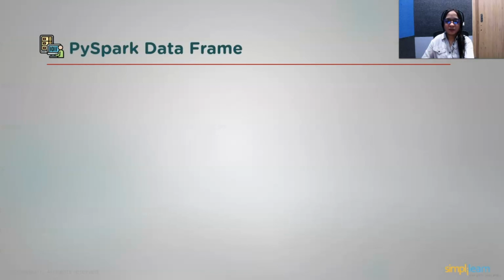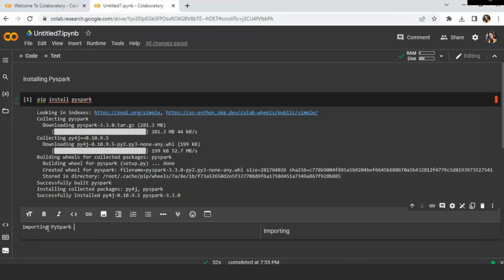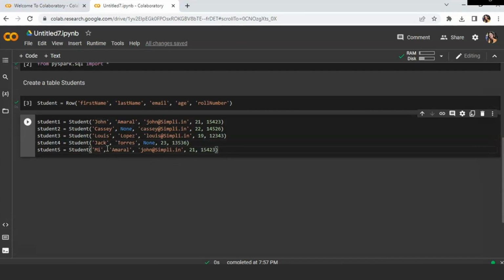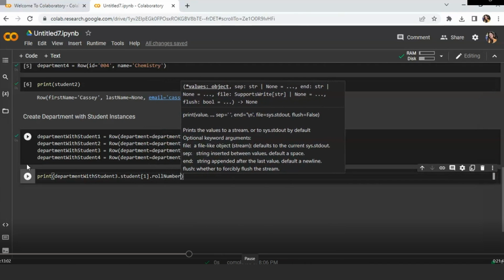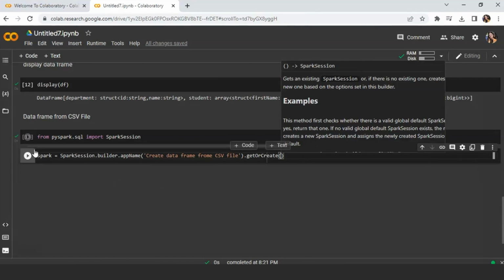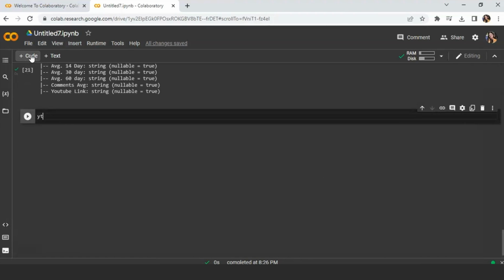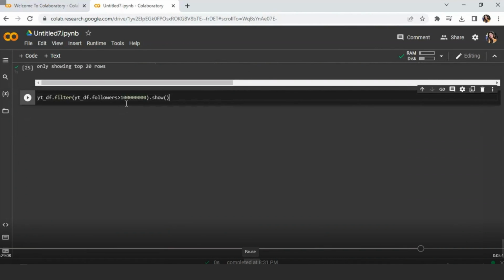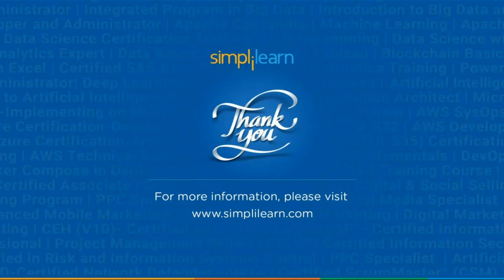Pyspark Dataframe Tutorial | Introduction to Pyspark Dataframes | Pyspark Training | Simplilearn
🔥IIT Kanpur - Professional Certificate Course in Generative AI and Machine Learning

This video on "PySpark Dataframes Tutorial" provides you with an overview of PySpark Dataframes and its features, along with step-by-step instructions on how to create a DataFrame using PySpark.

Below are the topics, we are going to discuss in this PySpark Dataframe's Tutorial
00:00 Introduction
00:12 PySpark Dataframes
00:42 Agenda
01:11 Introduction to PySpark
02:04 What is PySpark Dataframe
02:57 DataFrame Features
04:15 How to create Data Frame (DEMO)

What is PySpark’s DataFrame?
A distributed grouping of rows with named columns is known as a dataframe. DataFrames are distributed data collections that are arranged into rows and columns in PySpark. A DataFrame has a name and a type for each column. DataFrames are comparable to conventional database tables in that they are organized and brief.